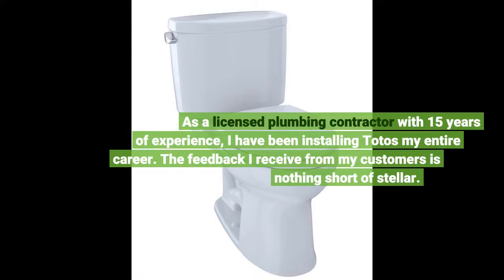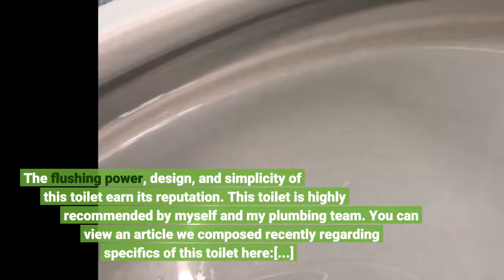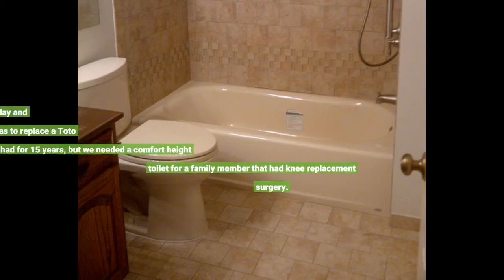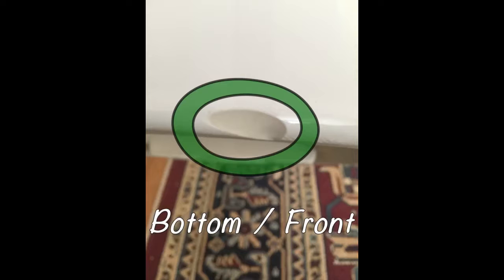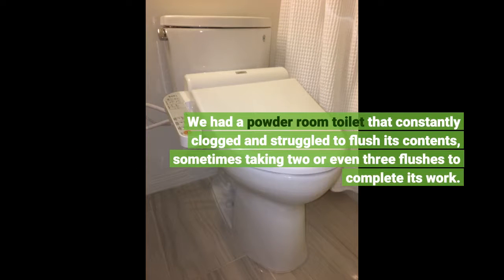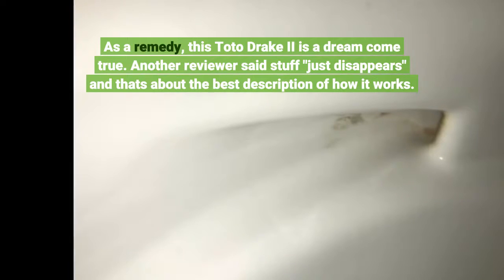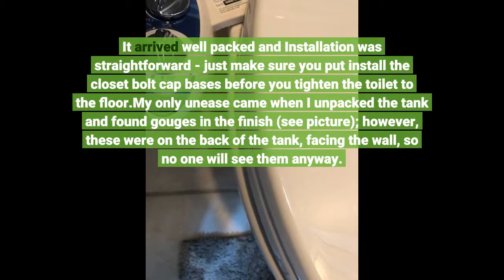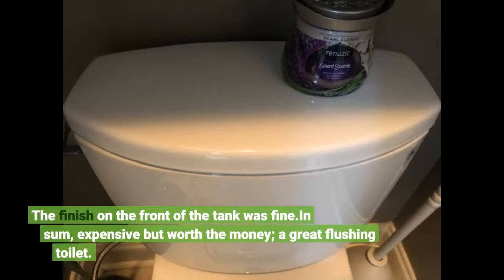commode Review TOTO CST454CEFG#03 Drake II 2-Piece Toilet with Elongated Bowl and Sanagloss, B...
TOTO CST454CEFG#03 Drake II 2-Piece Toilet with Elongated Bowl and Sanagloss, Bone
As a licensed plumbing contractor with 15 years of experience, I have been installing Totos my entire career. The feedback I receive from my customers is nothing short of stellar.
The flushing power, design, and simplicity of this toilet earn its reputation. This toilet is highly recommended by myself and my plumbing team. You can view an article we composed recently regarding specifics of this toilet here:[...]
We received our new Toto Drake II on Friday and installed it the next day. It was to replace a Toto weve had for 15 years, but we needed a comfort height toilet...

-- Amazon Best Sellers Toliets and Bathroom Toliet --